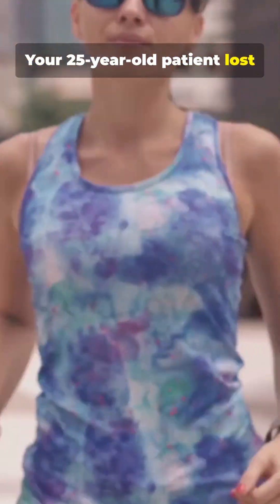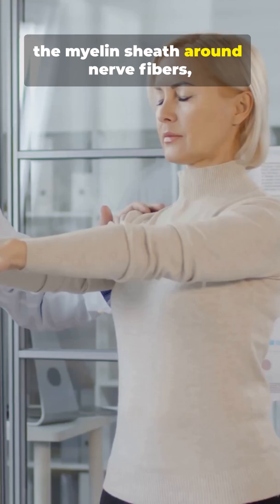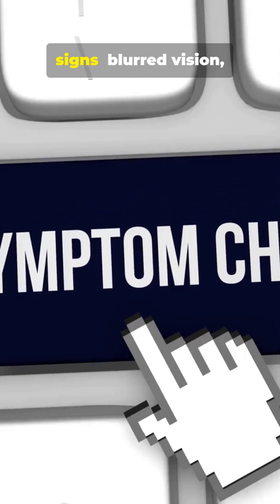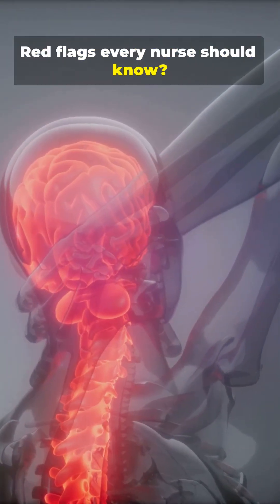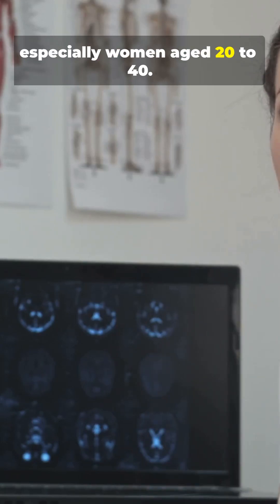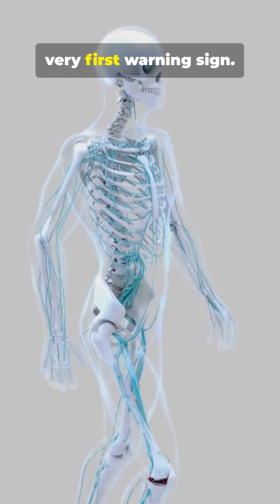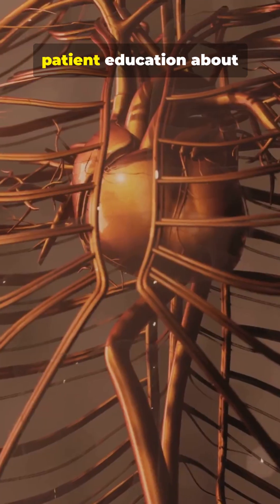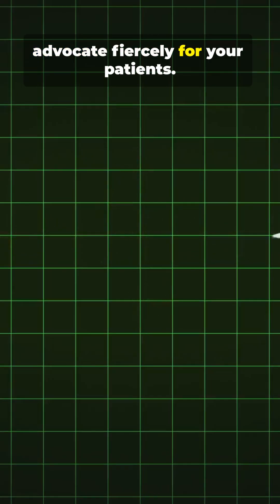MS! nclex science college nursingschool health nursingstudent nursingeducation viral school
MS in 60s for nursing students — clear pictures + captions to boost retention. Quick breakdown of multiple sclerosis: concise signs & symptoms, red flags (acute vision loss, sudden weakness, bowel/bladder retention, severe gait change), core pathophysiology (autoimmune demyelination, plaques, slowed nerve conduction), and frontline treatments (steroids for relapse, disease-modifying therapies, symptomatic care, rehab). Perfect for clinical prep, med-surg, and exam cramming. Video length: 59s, vertical 9:16, captions ON. Keywords: multiple sclerosis, MS signs, MS pathophysiology, MS treatment, nursing cheat sheet, quick review.